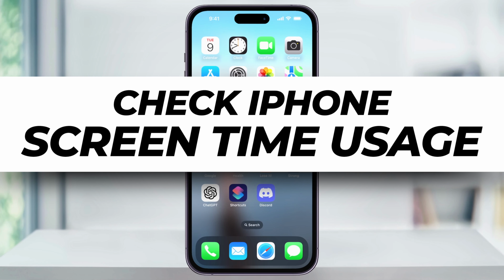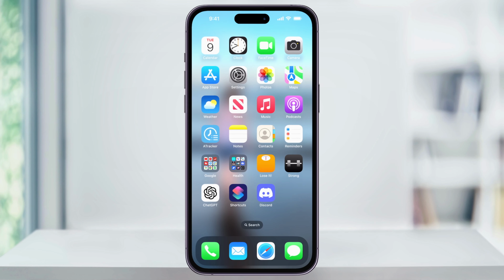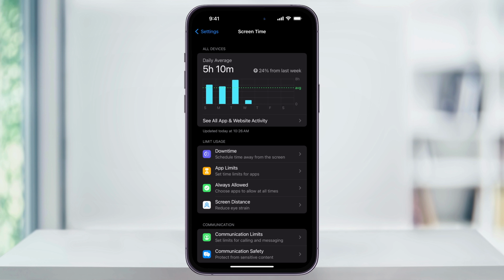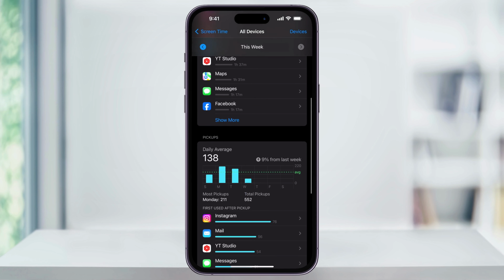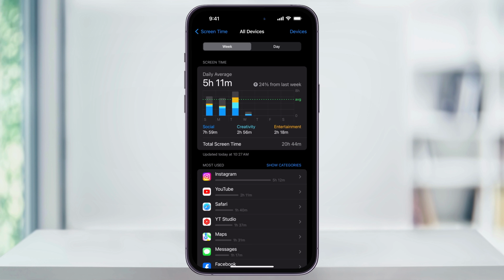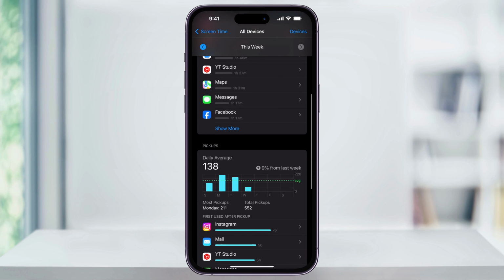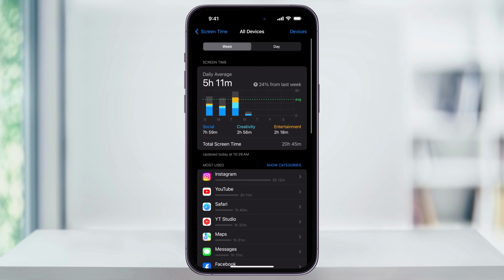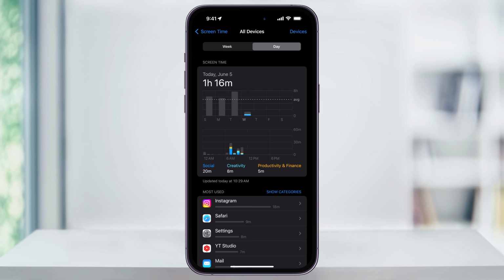How To Check Screen Time App Usage On iPhone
Let me show you a quick simple way to check your screen time on your iPhone.

Seeing your screen time is incredibly useful as it helps you understand how much time you're spending on your iPhone and which apps are consuming most of your time.

To do this, open your Settings and scroll down until you find the Screen Time option. Tap on it, and at the top, you'll start to see some information about your screen time.

For more detailed information, ensure that the setting called "App and Website Activity" is switched on. If it’s not, you’ll need to turn it on so the data can start being collected.

Since mine is already on, let's get started. Tap on "See All Activity" at the top. You can also set it to display weekly data by selecting "Week" to view your screen time over the week. Additionally, you can click on "Show Categories" at the bottom to filter the information by different categories.

And that's how you check your screen time on your iPhone.